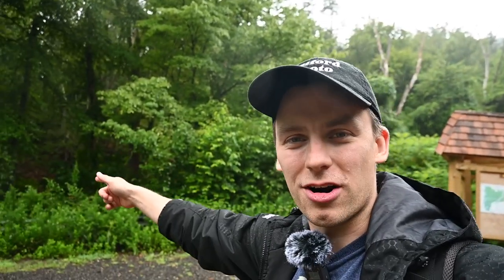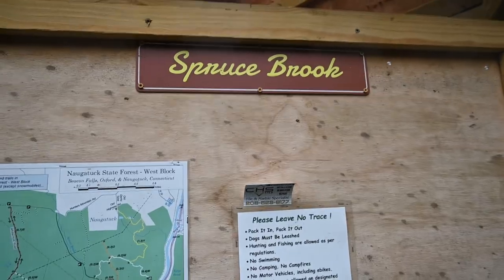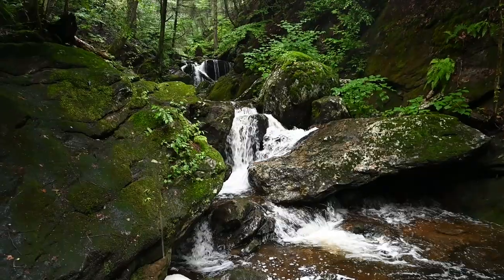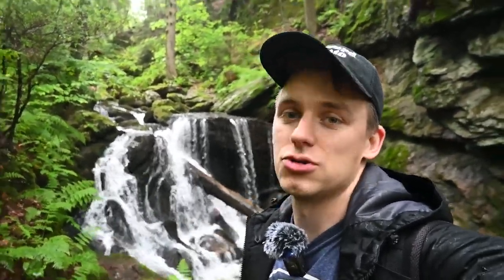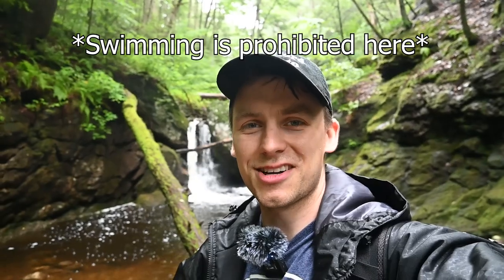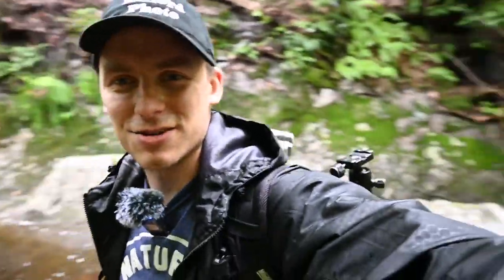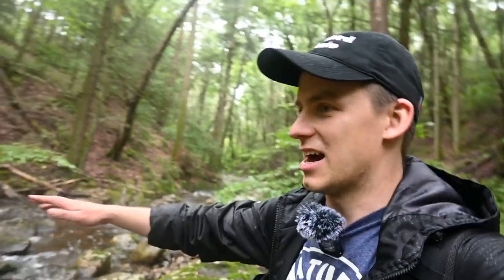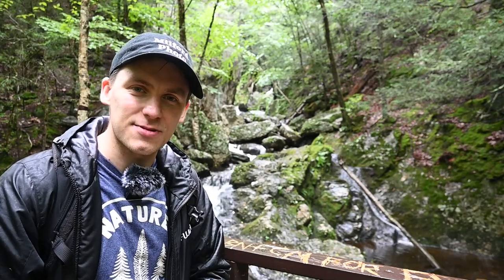CT Waterfall Adventures: 5 Waterfalls in One Hike (Spruce Brook Falls)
In today's video we explore Spruce Brook Falls in Beacon Falls, Connecticut. This is a stunning hike alongside Spruce Brook where there are over 5 gorgeous waterfalls as you hike up to the top, come along as I showcase this gorgeous hike and also share some of my camera photos I took throughout.

Chapters:
0:00 - 2:00 Intro
2:01 - 3:00 Hiking
3:01 - 6:07 First waterfall
6:08 - 7:45 Second waterfall
7:46 - 9:00 - Third and Fourth Waterfall
9:01 - 9:46 Hiking to the top
9:47 - 10:18 Fifth waterfall
10:19 - 11:03 Outro